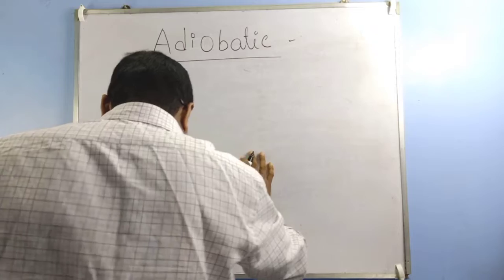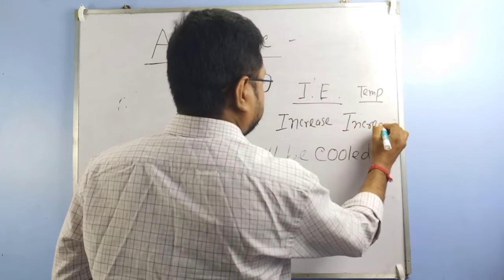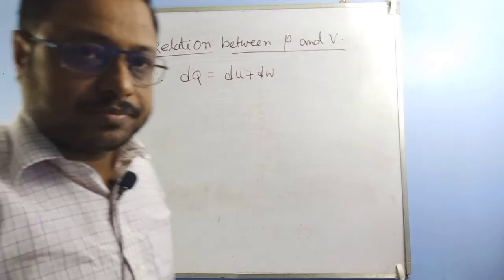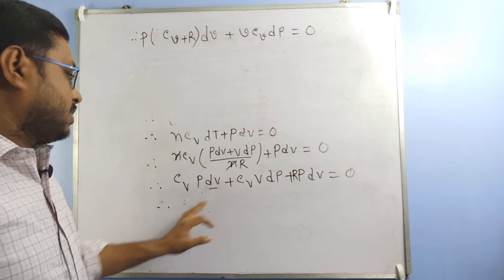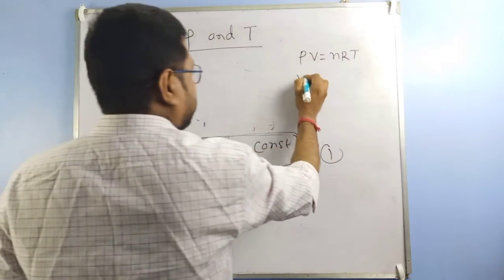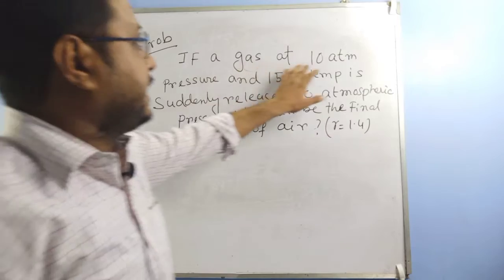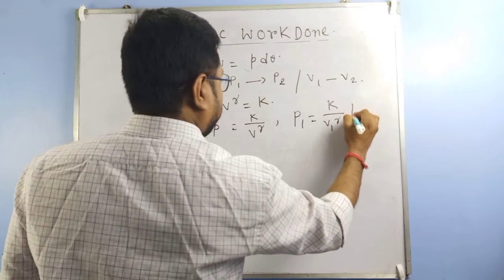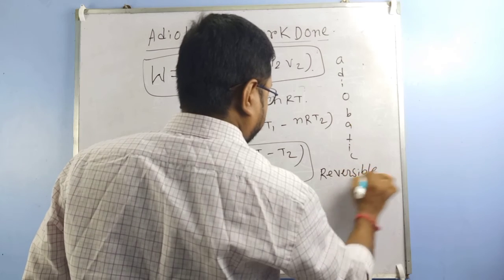ADIABATIC PROCESS||THERMODYNAMICS||CLASS 11 PHYSICS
adiabatic process
thermodynamics process
adiabatic process class 11 physics
adiabatic process chemistry
adiabatic process example
adiabatic process derivation
adiabatic process animation
thermodynamics process class 11 physics
thermodynamics chemistry class 11
Isothermal process
adiabatic work done calculation
How to calculate work done in adiabatic process
Relation between pressure and volume in adiabatic process
condition of adiabatic process
Work done in isothermal process
isothermal process
adiabatic process